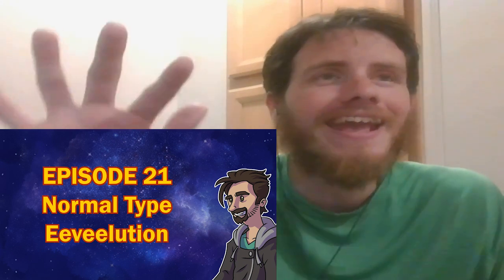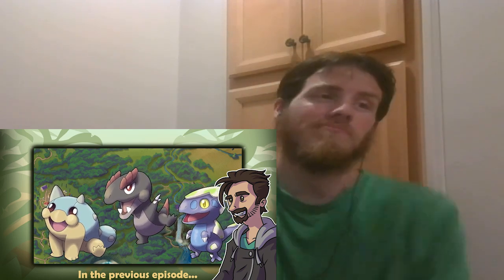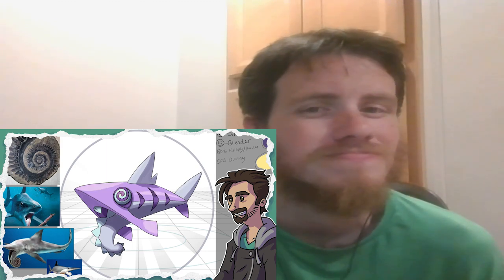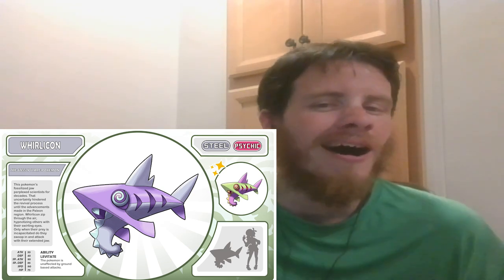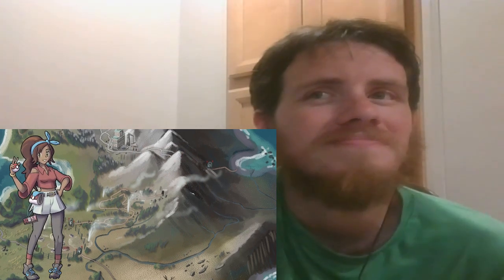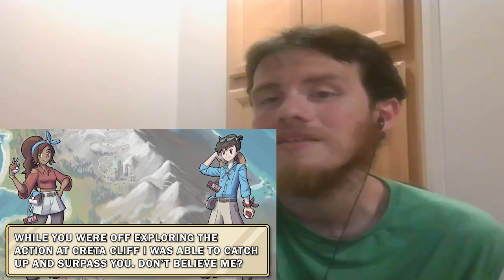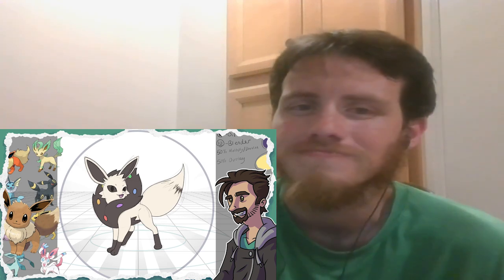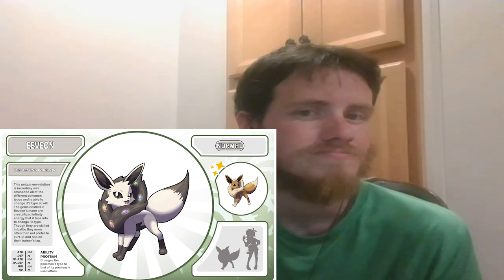Let's Watch Normal Type EEVEELUTION Pokémon Amber Episode 21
Episode 21: Unnecessary But Still Cool